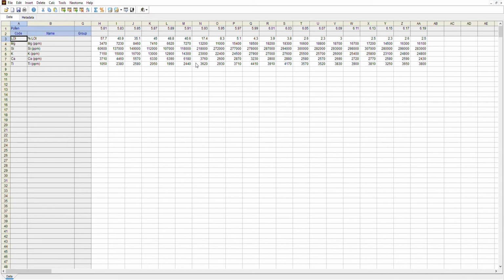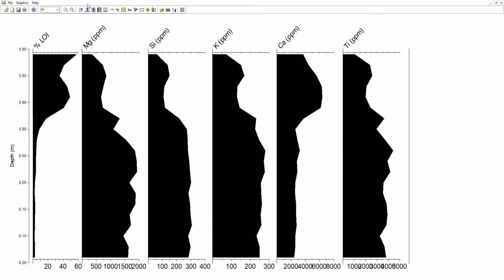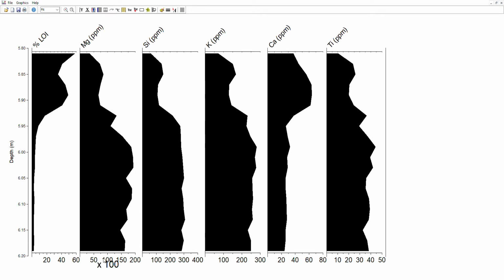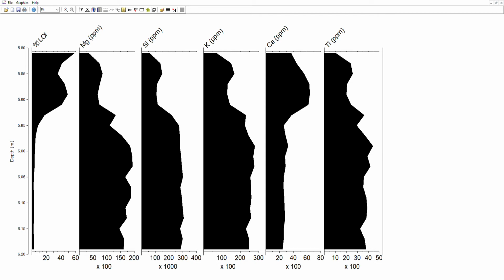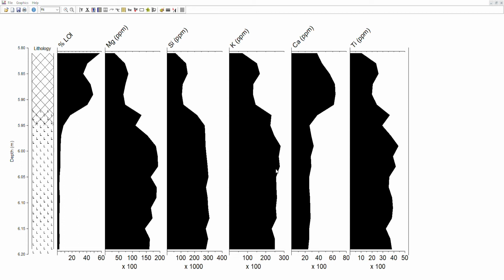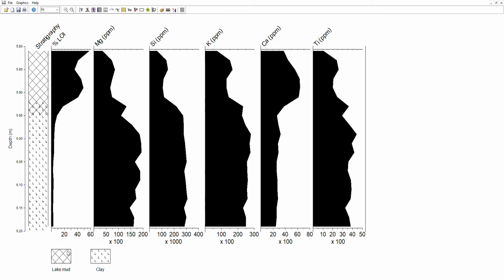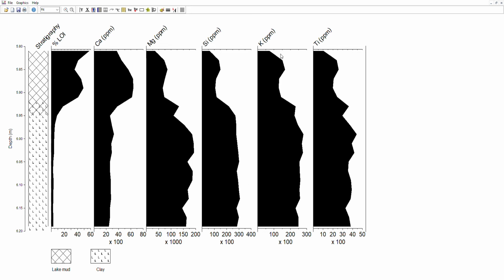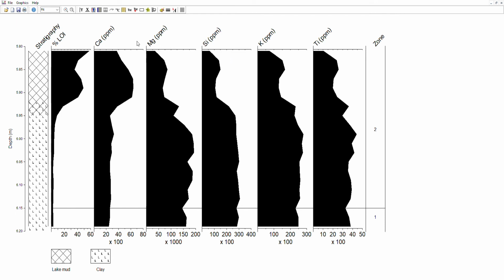Tilia 06 12 2017 17 10 44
Skills for Geographers: Environmental Reconstruction. Tilia tutorial.